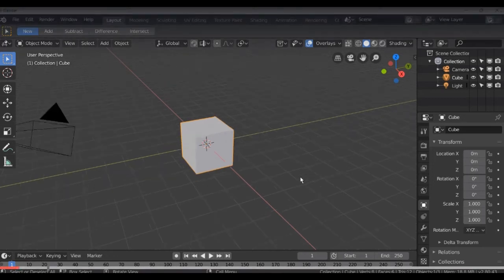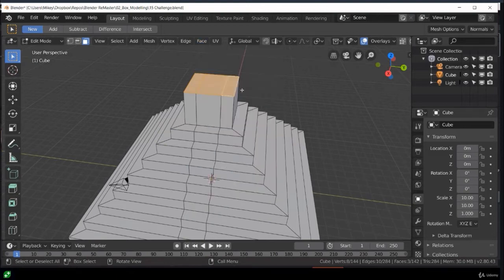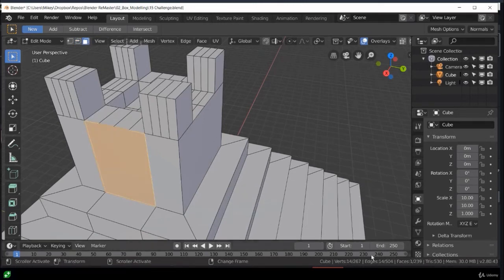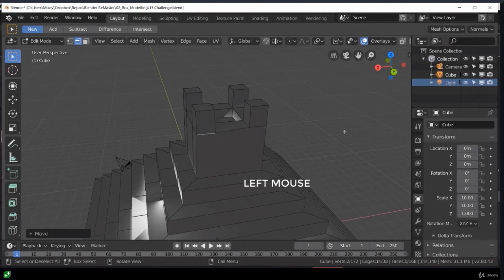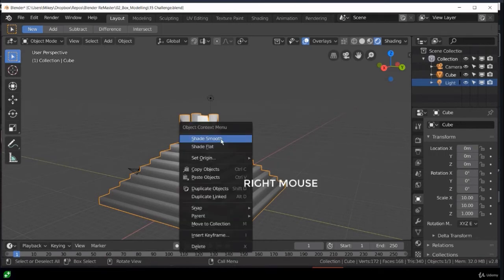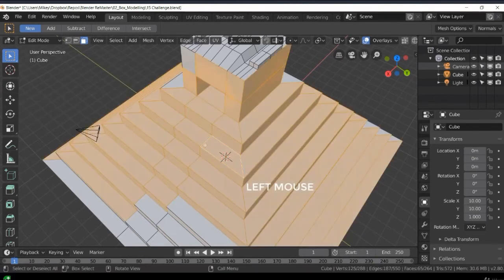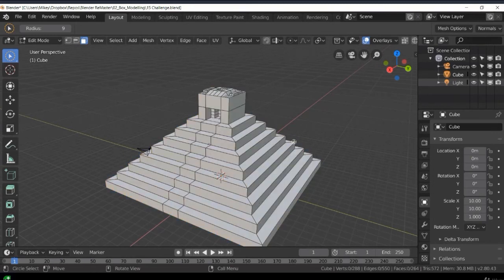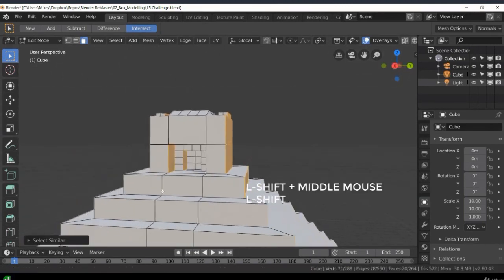Blender learning : Blender tips and tricks to remember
Few tips which are very important when making your model.

1- Multiple ways of selection

2 - Subdivision

3 - Sliding